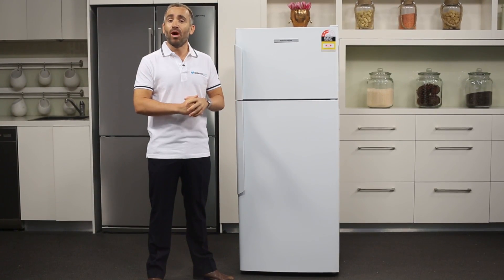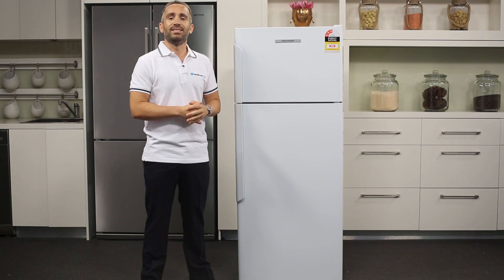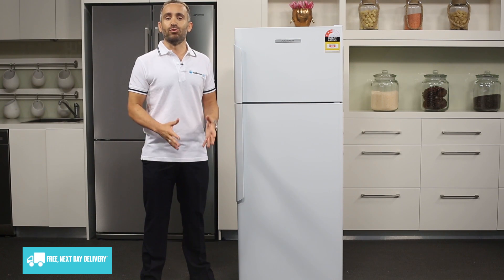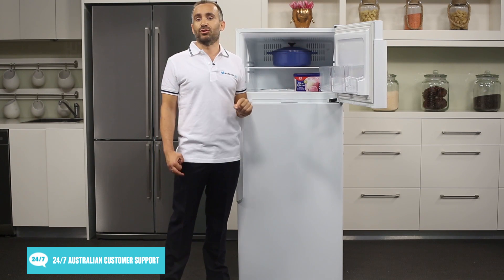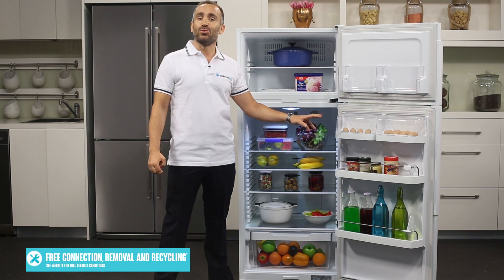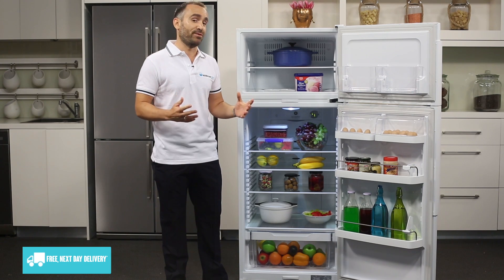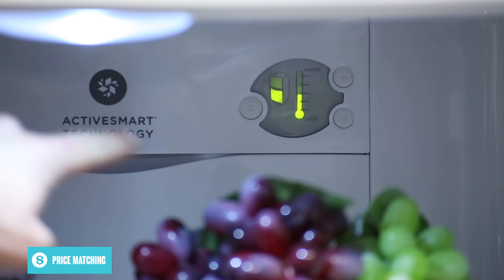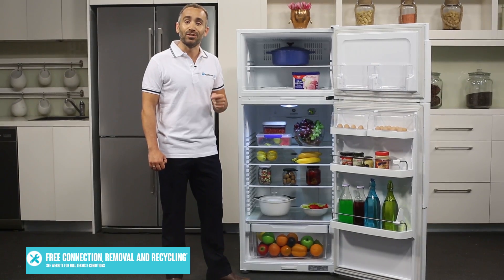Fisher & Paykel E381TRT3 380L Top Mount Fridge reviewed by product expert - Appliances Online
This is a classic fridge design with a white finish from Fisher & Paykel, with a top-mounted freezer to provide easy access to your frozen food. The E381TRT3 that we’re looking at today has a door hinged on the right, and opens from left to right. Another model, the E381TLT3, has a door that’s hinged on the left, but is otherwise the same.

This fridge has a volume of 380 litres, making it a good mid-sized fridge for a growing family of three or four. Before you buy, make sure to double check that you have enough room available in your kitchen, leaving some extra space free for ventilation.

Looking inside the freezer section, there is one shelf available that you can adjust to different heights, to suit the size of your frozen food. There’s also a bin on the freezer door for extra storage space.

The lower refrigerator section also includes glass shelves that you can rearrange to different heights to more efficiently store your food. These shelves are designed to help contain spills so they don’t drip all the way through the fridge. The door bins are ideal for storing bottles and cans, and the covered shelf at the top is handy for storing eggs and dairy.

A full-width crisper bin at the base of the fridge helps to keep fruit and vegetables fresher for longer, using a humidity control system to set just the right level of moisture to suit whatever you’re storing.

You can also use the included divider to keep your fruit and vegetables organised.

Keeping the fridge cool is Fisher & Paykel’s ActiveSmart system, which uses temperature and humidity sensors to keep close track of conditions inside the fridge, and a microprocessor to automatically adjust the compressor speed for efficient cooling. And you can also make your own adjustments to the fridge or freezer temperature by using the straightforward control buttons.